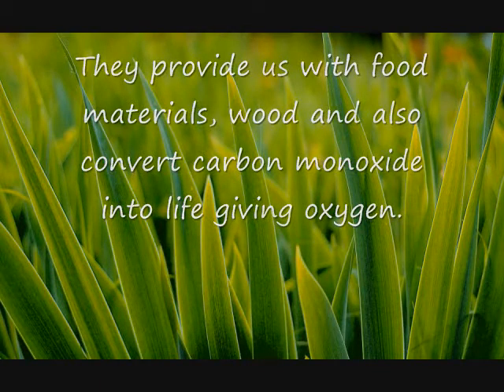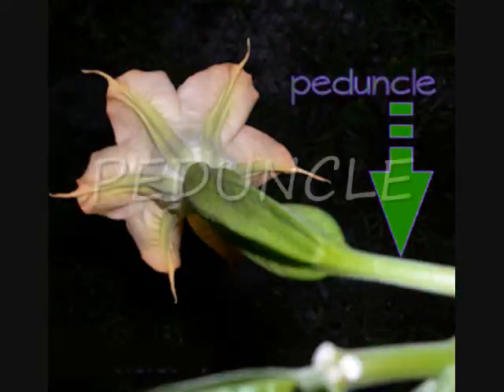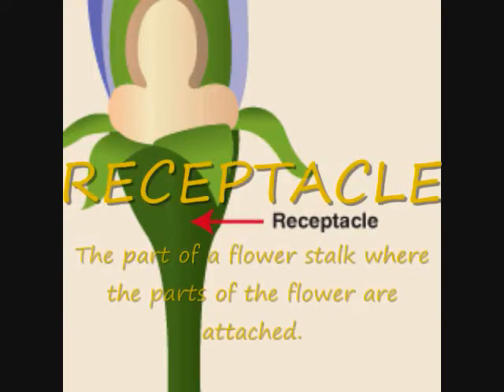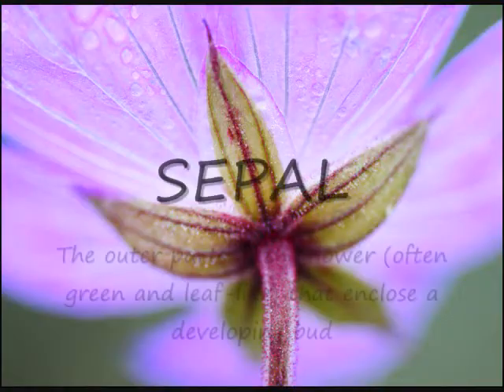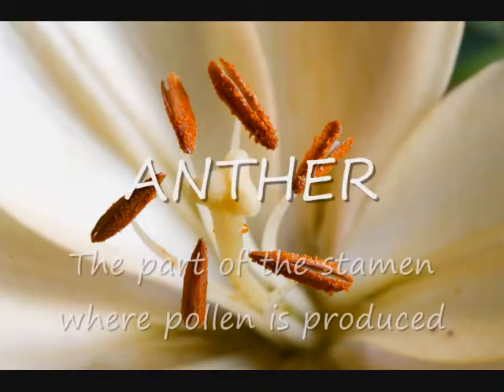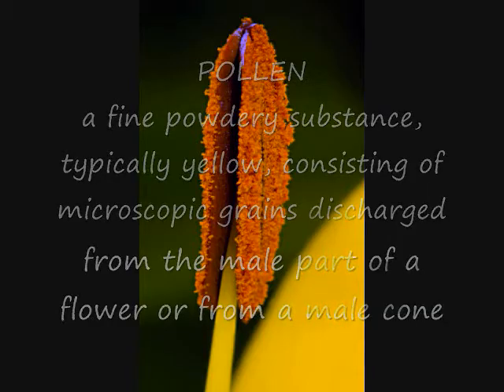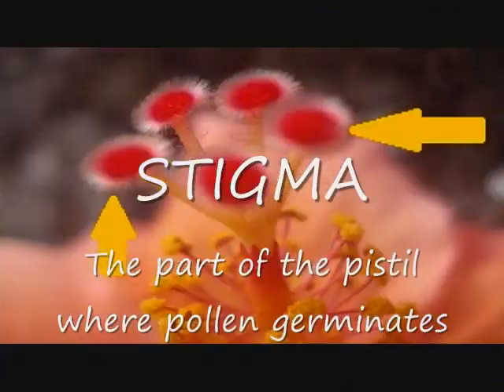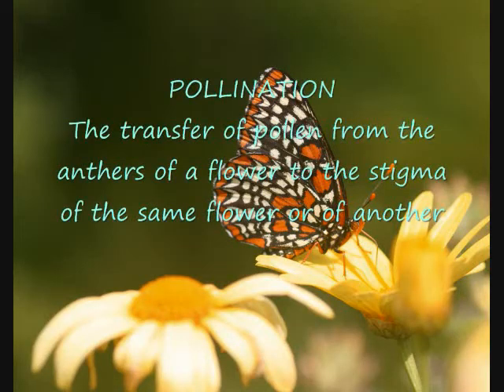Pollination Definitions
Transcript
Plants: Plants are living organisms such as trees, herbs, bushes, grasses, vines, ferns, mosses, and green algae. They provide us with food materials, wood and also convert carbon monoxide into life giving oxygen. They are composed of many parts such as roots, stem, leaves, buds, flowers, fruits etc.

Peduncle: The stalk of a flower.

Receptacle: The part of a flower stalk where the parts of the flower are attached.

Sepal: The outer parts of the flower (often green and leaf-like) that enclose a developing bud.

Petal: The parts of a flower that are often conspicuously colored.

Stamen: The pollen producing part of a flower, usually with a slender filament supporting the anther.

Anther: The part of the stamen where pollen is produced.

Pistil: The ovule producing part of a flower. The ovary often supports a long style, topped by a stigma. The mature ovary is a fruit, and the mature ovule is a seed.

Stigma: The part of the pistil where pollen germinates.

Ovary: The enlarged basal portion of the pistil where ovules are produced.

Pollination: The transfer of pollen from the anthers of a flower to the stigma of the same flower or of another flower.

Pollinator: is an animal that moves pollen from the anthers to the stigmas of flowers, thus effecting pollination.

Fertilization: is the process by which the male sex cells from the pollen grain fuse or join with the female eggs in the ovary.

Self Pollination: this is when pollen and pistil are from the same plant, often (but not always) from the same flower

Cross-Pollination: the transfer of pollen from the flower of one plant to the flower of a plant having a different genetic constitution

Seed: A seed is the reproductive mechanism of flowering plants

Fruit: is the part of the plant that develops from a flower. The fruit is the fleshy structure of certain plants that may be sweet and edible in the raw state, such as apples, oranges, grapes etc. It also consists of seeds which are for propagation of plant. The seed contain food which supplies energy and materials for growth until the plant grows its first leaves above the ground.